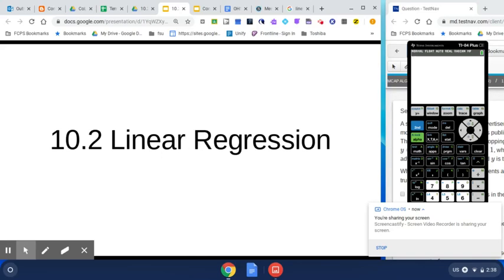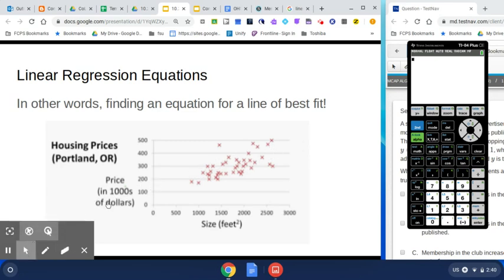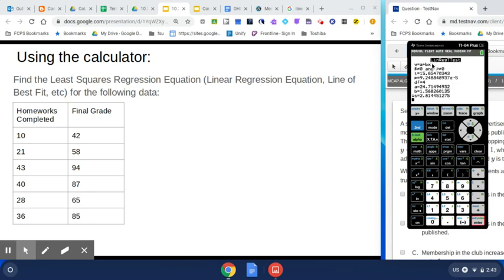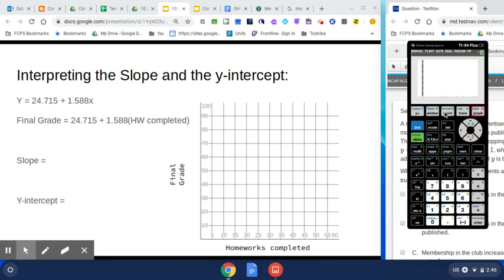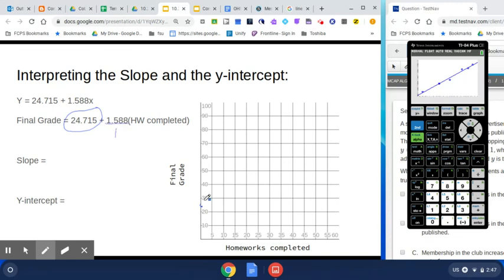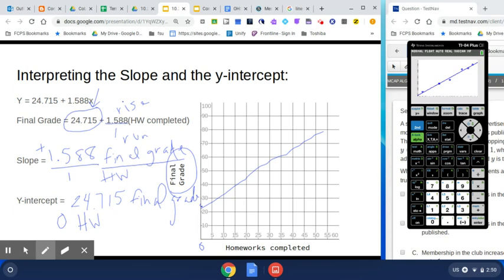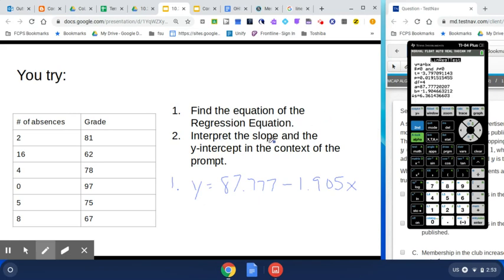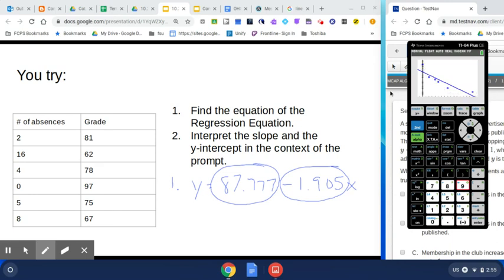Linear Regression Equation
Statistics Linear Regression Equation